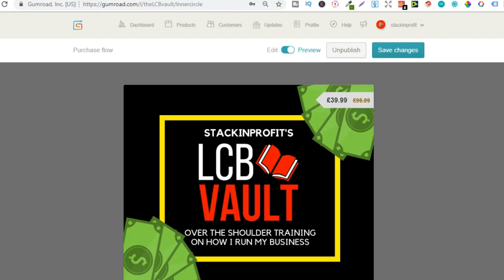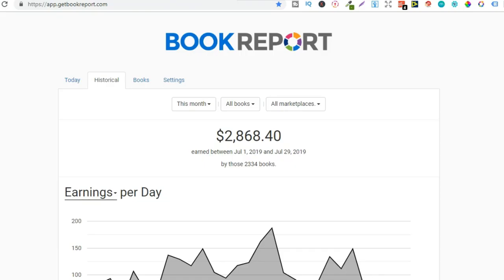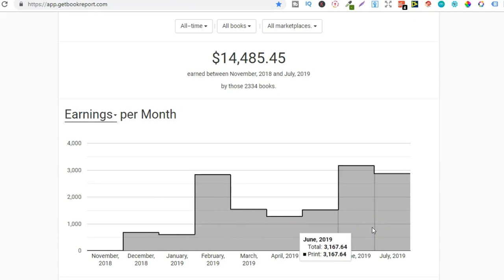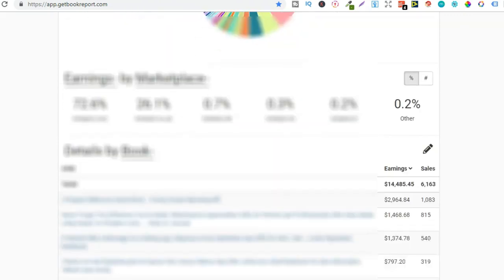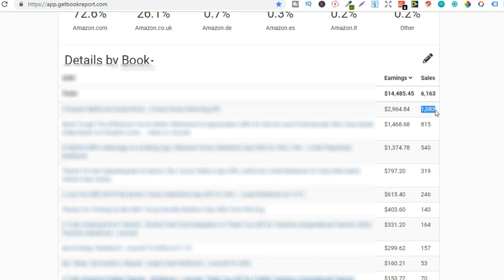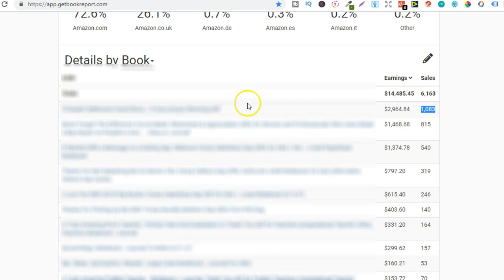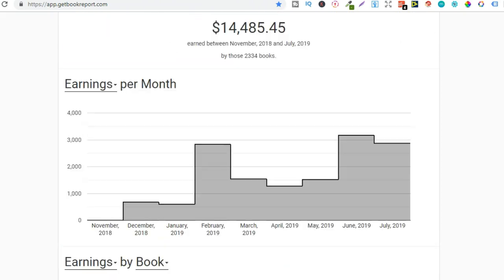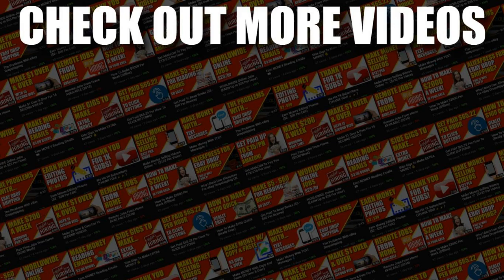I Self Published a Book That Sold Over a 1000 Copies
In this video i share a new milestone for me and that is how one of my self published books has sold over 1000 copies.